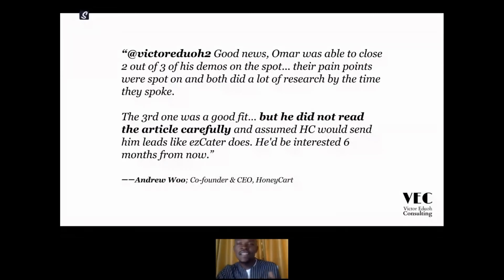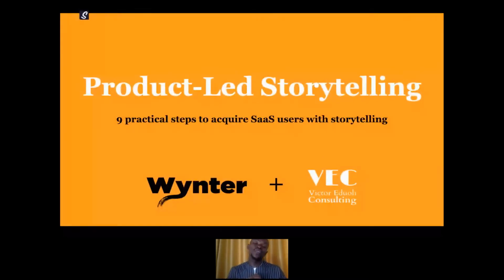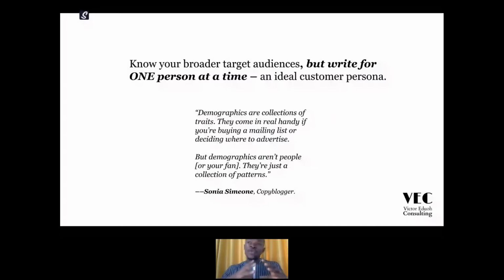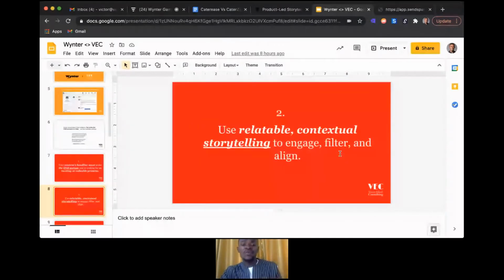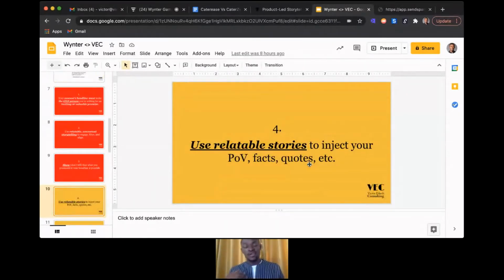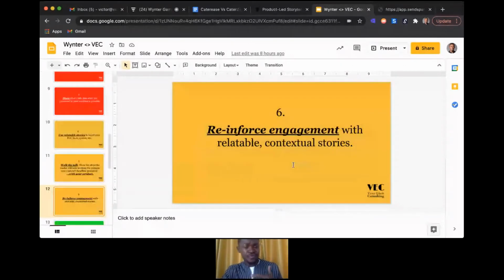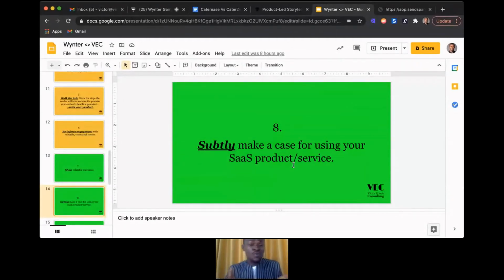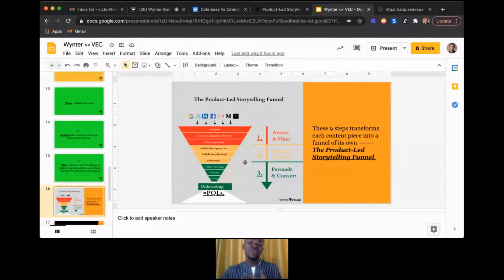9 Practical Steps to Acquire SaaS Users with Storytelling - Victor Eduoh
The theory that prospects will read a ToFu, MoFu, and BoFu content piece across the theoretical sales funnel respectively - before booking a demo - doesn't work in real life.

Question is: Do you buy software that way? I don't. In real life, a great content piece can inspire prospects to sign up and start using your product the moment they find and engage with it.

Victor will show you the 9 steps to craft such types of content pieces, using the Product-Led Storytelling formula.